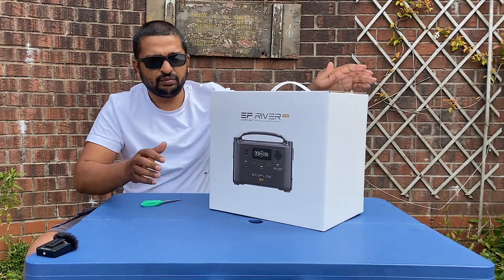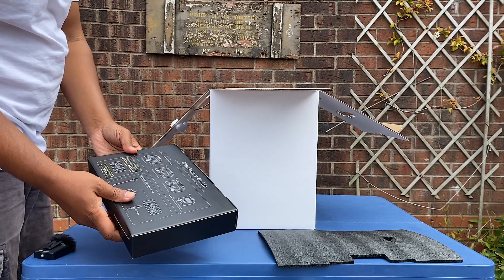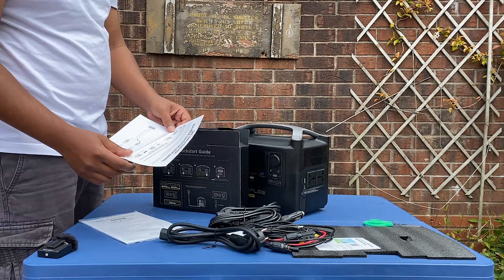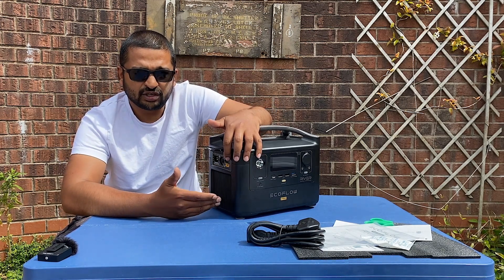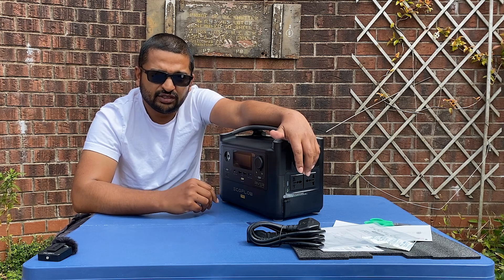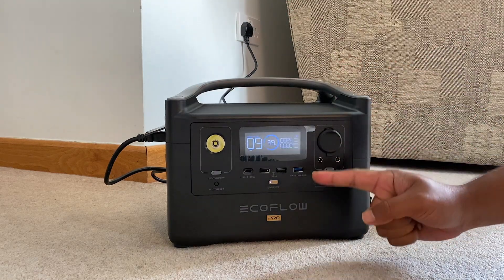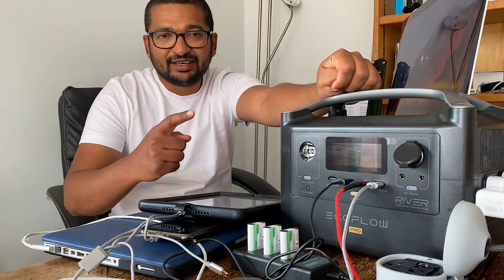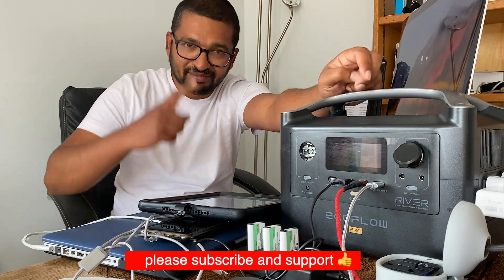EcoFlow River Pro 2021 !! Is this going to beat Bluetti, Jackery and Poweroak in uk market ??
Compact and portable, the EcoFlow River Pro (constant 600W / surge 1200W) is a powerful portable power station that charges 5 times faster than the others on the market. The River Pro is designed for users seeking a power solution with a longer runtime. With the 720Wh lithium-ion battery pack and built-in EcoFlow BMS, the River Pro enjoys 500+ life-cycles and can easily expand to a capacity of 1440Wh by connecting the River Pro Extra Battery with just a simple cable. You only need to plug it into a normal house socket for 1.6 hours to be 100% charged. The EcoFlow River Pro is the perfect companion on your outdoors adventures such as camping, caravanning, boating, fishing, festivals and more besides. There is an option to add and additional battery to extend the usability of this neat and versatile portable power station.

EcoFlow River Pro Faster Recharging Speed
The EcoFlow’s X-Stream technology redefines the portable power station’s speed of chargeability, eliminating the bulky adapters. With the built-in smart inverter, the River Pro delivers a fast-recharging performance. Charging time – 1.6 hours to reach 100% – this is one of the fastest charging Portable Battery Generator on the market. That’s not all. The River Pro is light at just 7.2KG and uses an integrated Lithium-Ion battery.

River Pro X-Boost Smart Algorithm
With full sine wave AC output of 600W (up to 1200W when the X-Boost mode is on), the River 600 Pro can power devices up to 1200W. It is recommended to use X-Boost for devices within 1200W for a better user experience. You can charge safely, smartphones, laptops, drones, lighting, and even run small fridges! Higher power appliances such as travel kettles and coffee makers can also be run safely.

You can pair EcoFlow products over Wi-Fi with the EcoFlow mobile app (available on iPhone & Android). It does everything straight from the palm of your hand. You can also upgrade to the latest firmware to enjoy the latest performance upgrades of X-Boost mode. The EcoFlow River Pro will give you the freedom to enjoy power outlets everywhere in the home, or on your outdoorsy adventures.

Clear and easy to use display of the River Pro
You can monitor various functions of the River Pro Portable Battery Generator easily and clearly thanks to the easy-to-read digital display. Functions such as charging status, how long to fully charged, run time when in use, as well as a timer.

This version of the River Pro comes with International integrated sockets, meaning you can use 3-pin UK plugs or EU plugs. It also has 2 x USB-A outputs, 1 x USB-A Fast Charge, 1 x  USB-C output, making this a truly versatile Portable Power Station.

Run Times of the River Pro
Light 10W – 21 Hours (AC) / 64 Hours (DC)
CPAP 40W – 13-26 Hours
Television 110W – 5-10 Hours
Refrigerator 150W – 4-8 Hours
Coffee Maker –  28-32 Cups
Circular Saw 1400W (2300W) – 1 Hour
Hair Dryer 1600W (1900W) – 1-2 Hours
Grill 1650W – 1 Hours
Charging Times
Included Power Supply – 1.6 Hours
Petrol Generator – 1.6 Hours
Car Charger – 6.5 Hours
Solar Panel (110W) – 4.5-9 Hours (110W*2)
Solar Panel (60W) – 19 Hours
Solar Charging Recommendations
Lite Use (20% Daily) – 60 Watts
Medium Use (50% Daily) – 110 Watts
Heavy Use (100% Daily) – 220 Watts
1 x EcoFlow River Pro, 1 x 1.5m AC Charging Cable, 1 x 1.5m Car Charging Cable 1 x DC5521 – DC5525 Cable 1 x Solar Charging Cable, 1 x User Manual
ECOFLOW River Pro - Best Portable Power Station for 2021